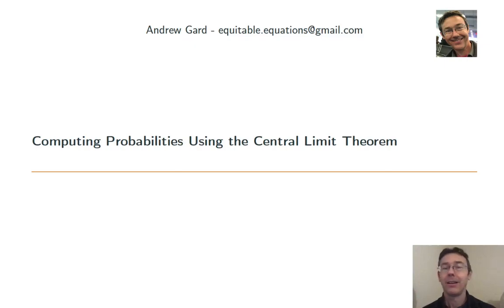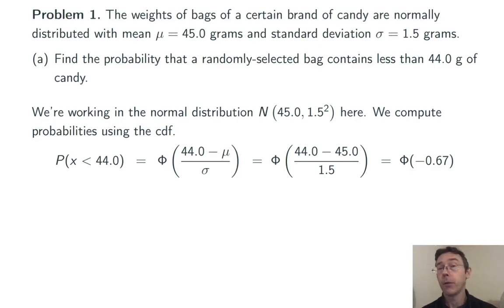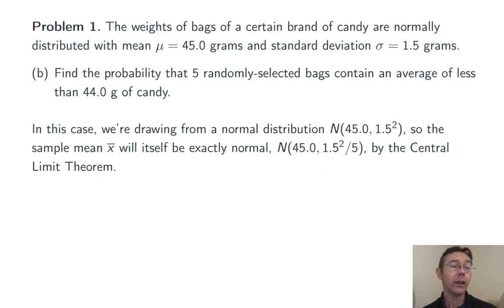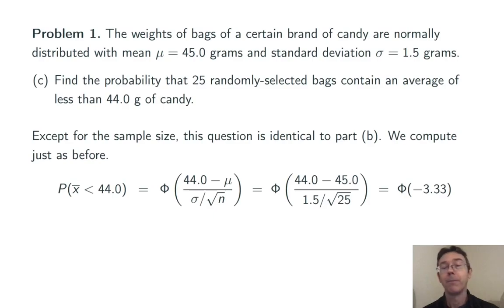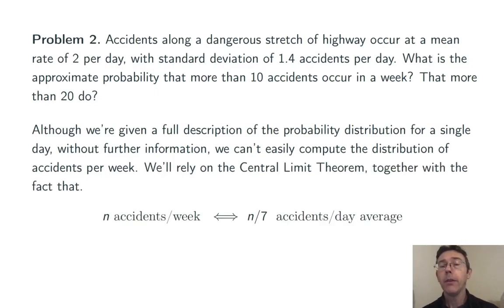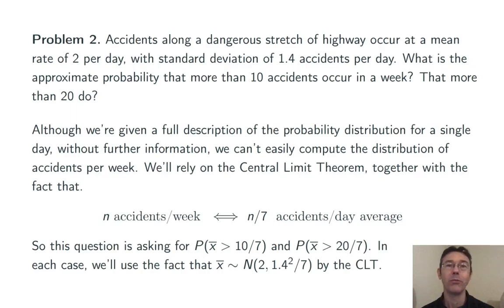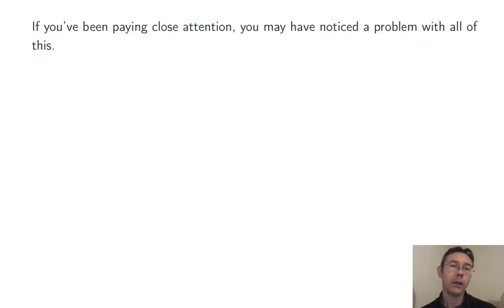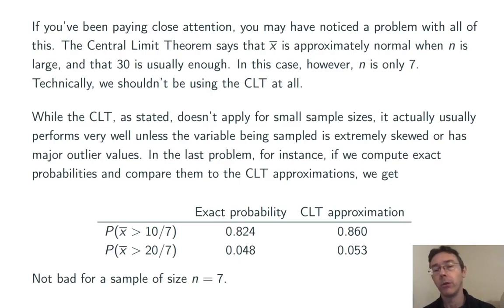Calculating Probabilities Using the Central Limit Theorem: Examples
Let's compute! The Central Limit Theorem is incredibly useful when computing probabilities for sample means and sums. We do an example of each. If this vid helps you, please help me a tiny bit by mashing that 'like' button.